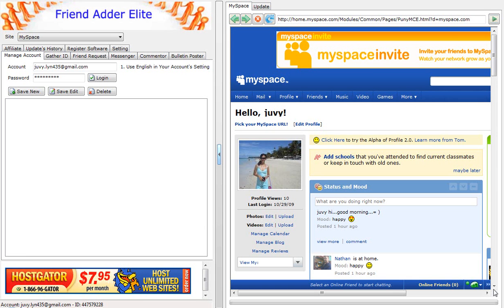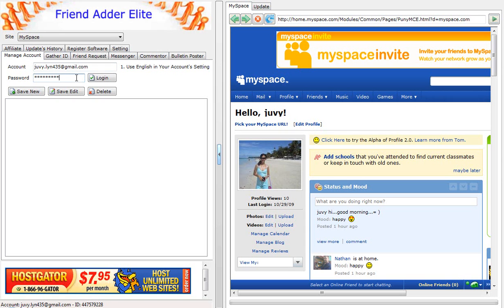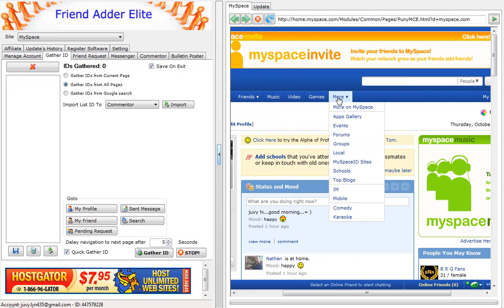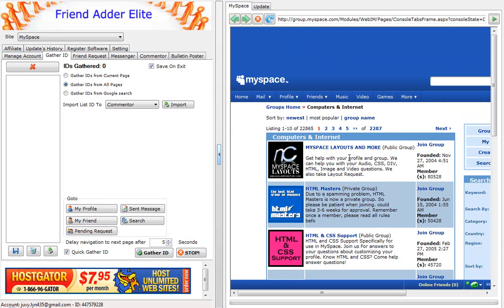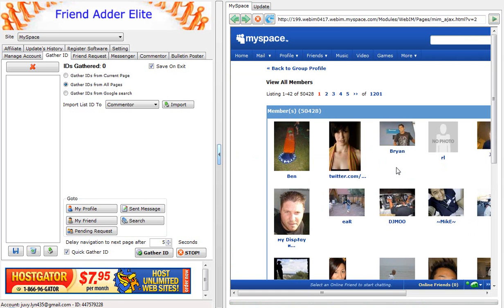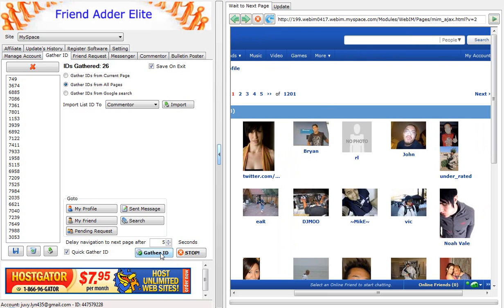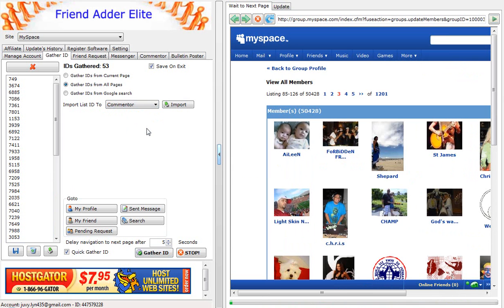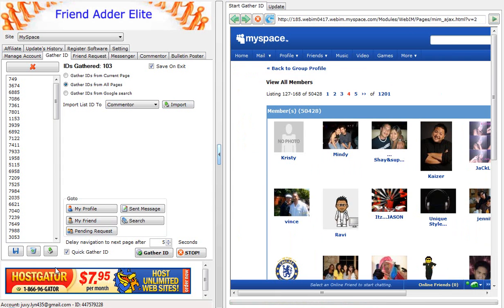My Space Friend Adder Elite Software ( Gathering ID's)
In this Myspace Friend Adder Elite Video Tutorial I Will show you how to Gather IDs.